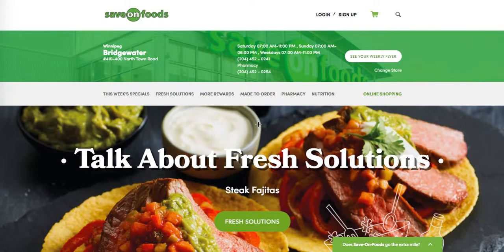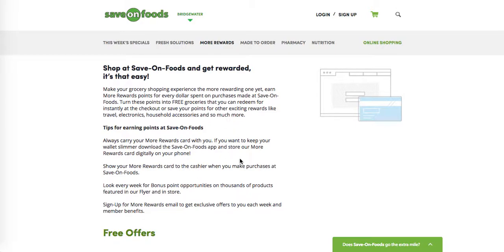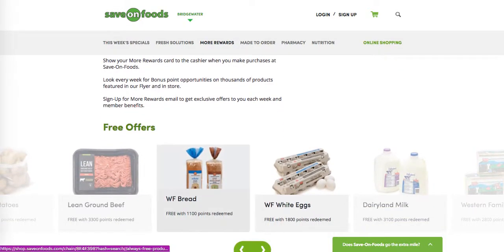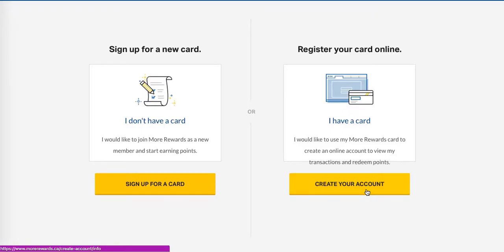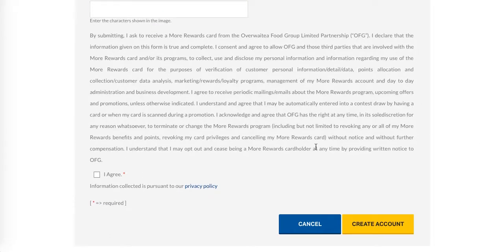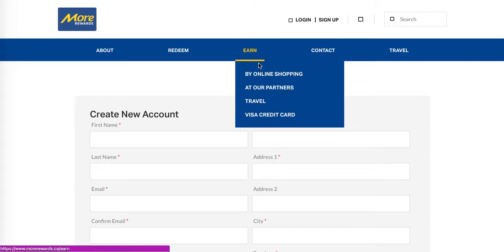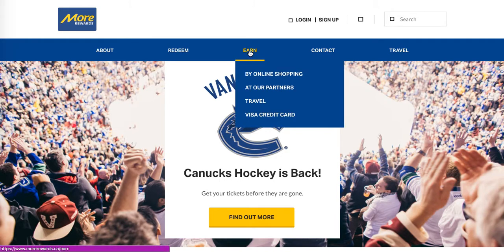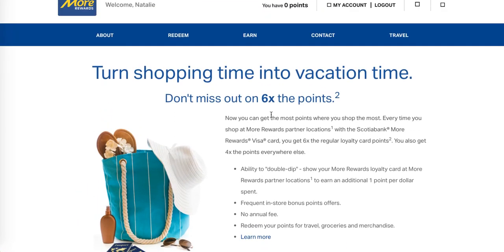Get More Rewards at SaveOnFoods - Easy Signup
PegCityLovely will show you how easy it is to sign up for a More Rewards card. Find out how to earn 6 times the points and where to get bonus points!